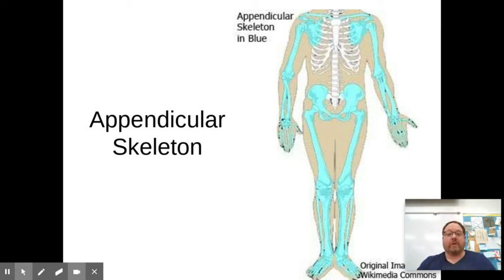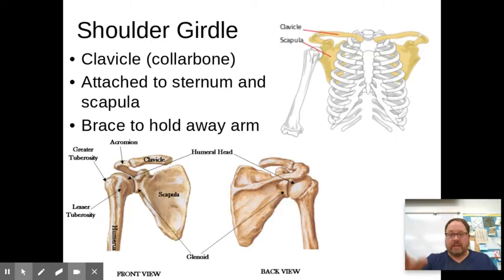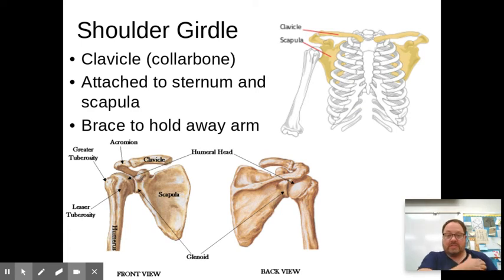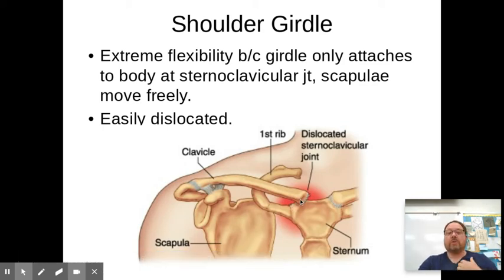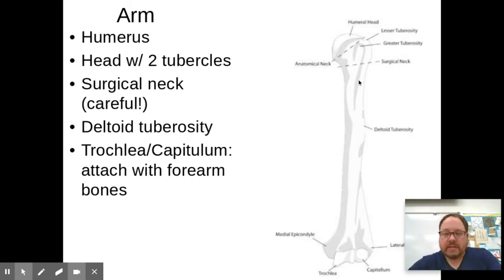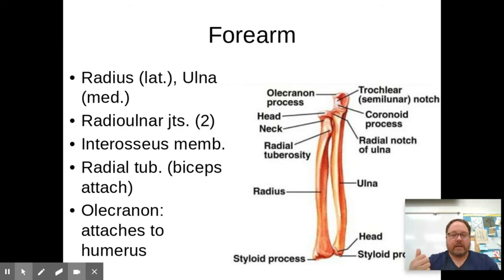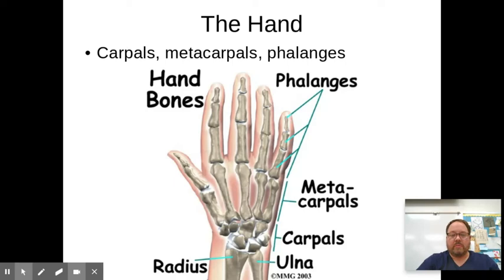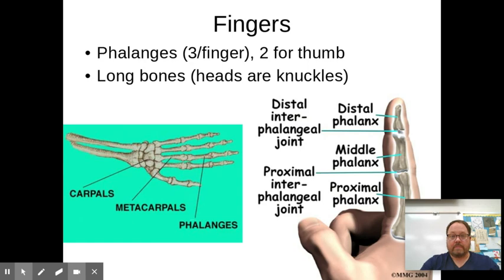Chapter 5: Appendicular Skeleton, Upper Extremity